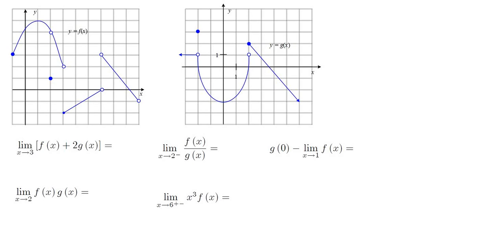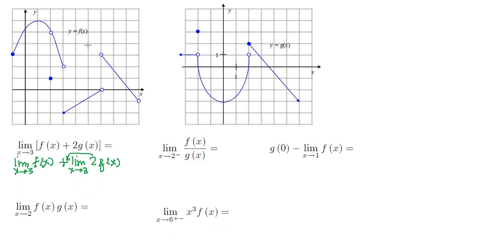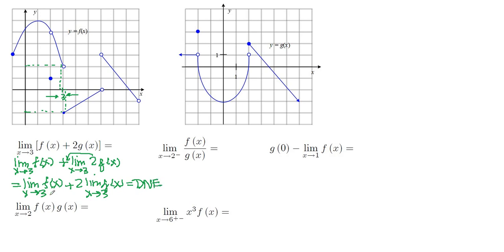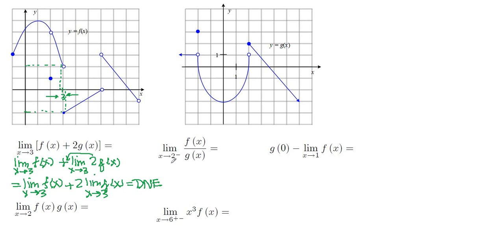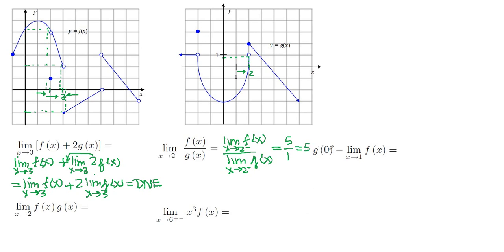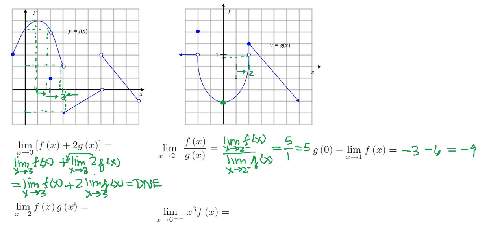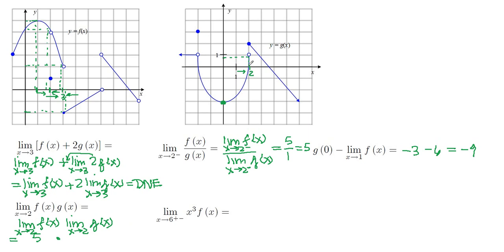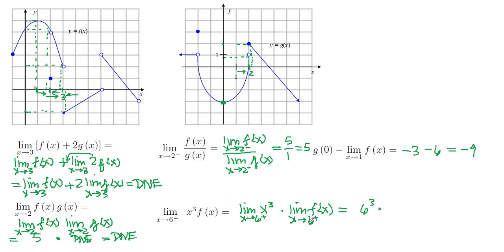Math 147 WA 1.6 Problem 3